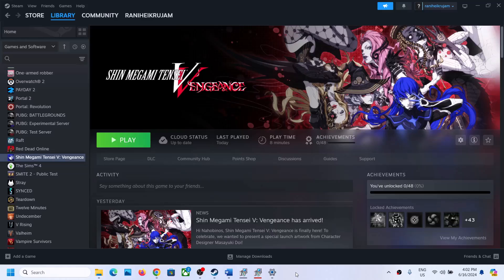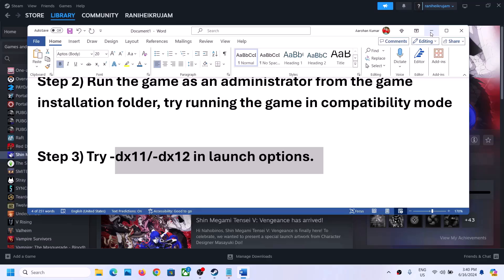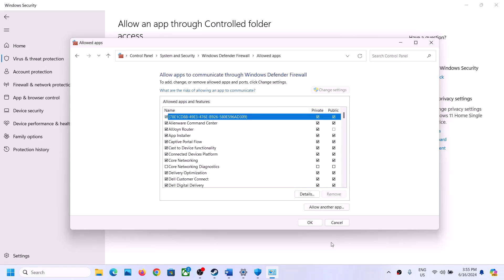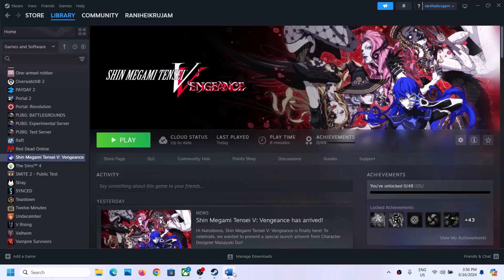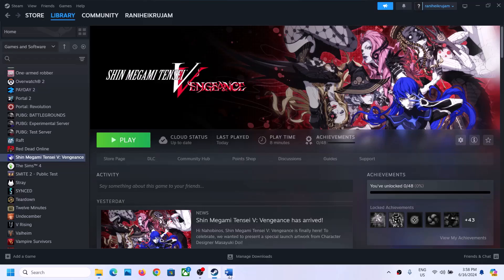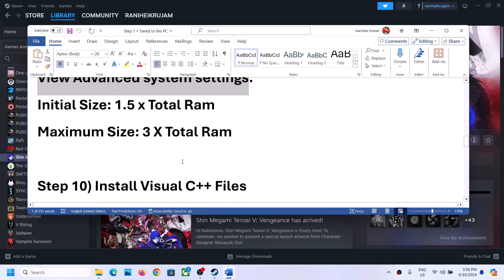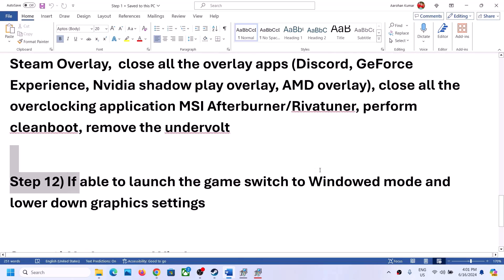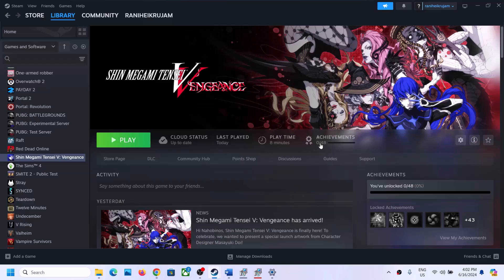Fix Shin Megami Tensei V Vengeance Not Launching/Won't Launch On PC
Fix Shin Megami Tensei V Vengeance Won't Launch,Fix Shin Megami Tensei V Vengeance Does Not Open/Start On PC